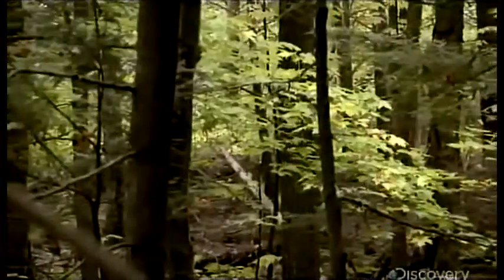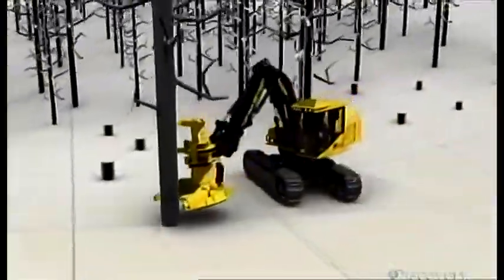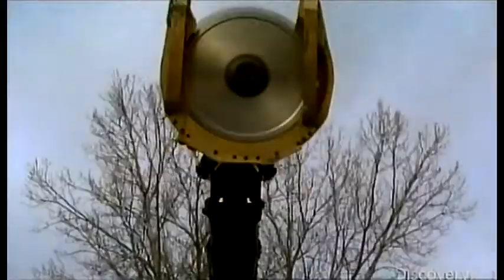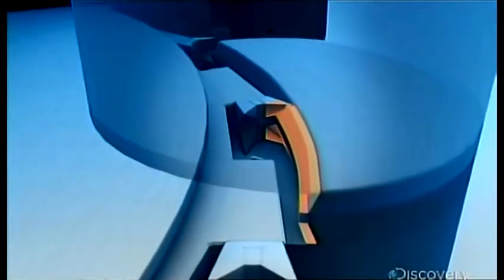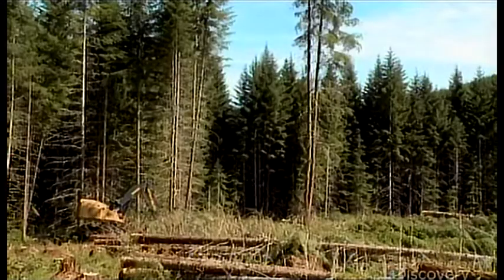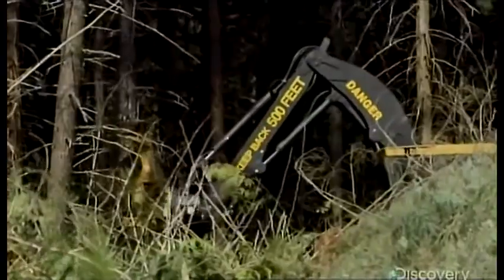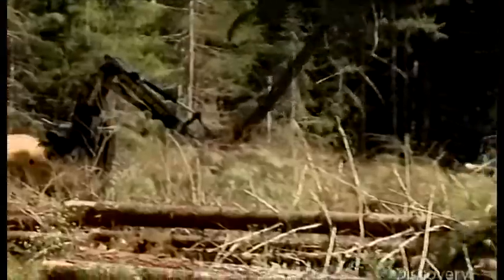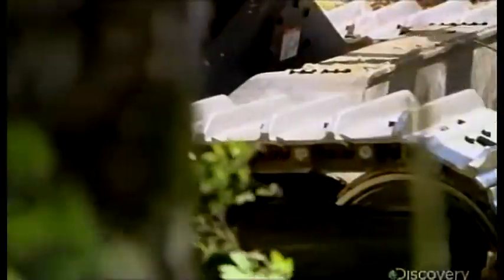How Feller Buncher Works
A feller buncher is a type of harvester used in logging. It is a motorized vehicle with an attachment that can rapidly gather and cut a tree before felling it.